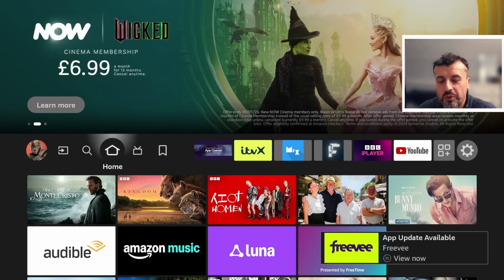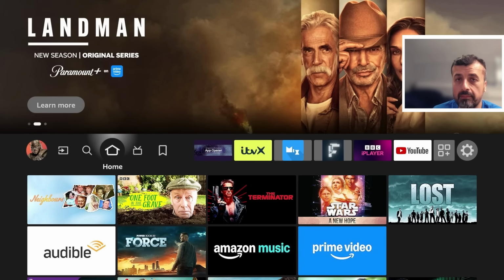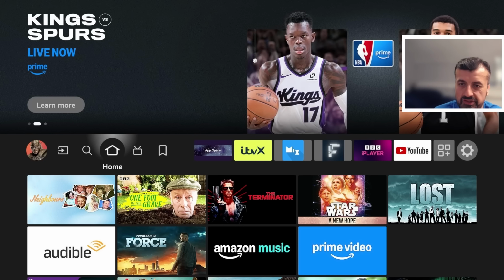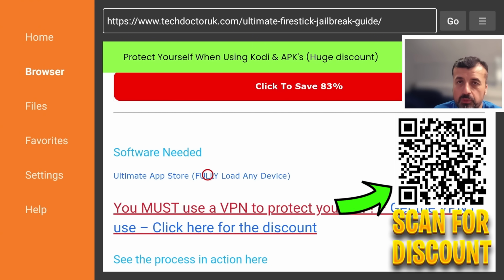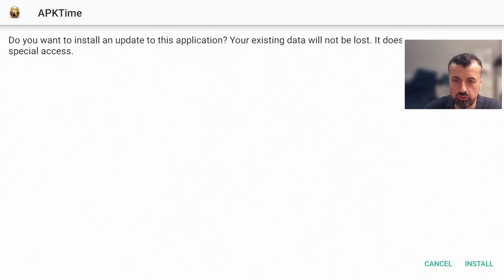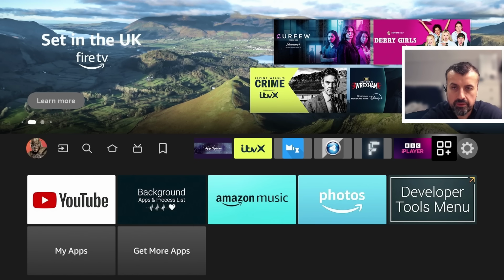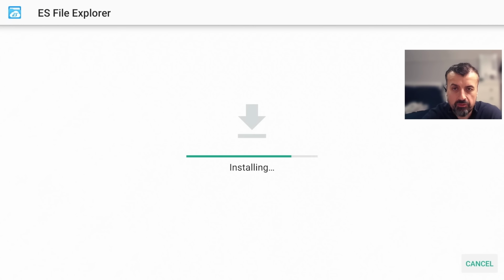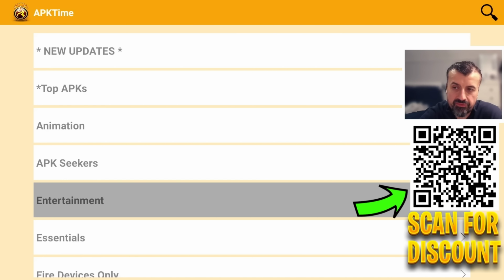🔴Jailbreak ANY Firestick in 2026 - Fully Loaded In 60 Seconds !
firestick updated tutorial on How to “Jailbreak” an Amazon Fire TV Stick or Fire TV and unlock a NEW app store on jailbreak firestick 2026
✅ Stay safe with BEST 2026 Voted VPN